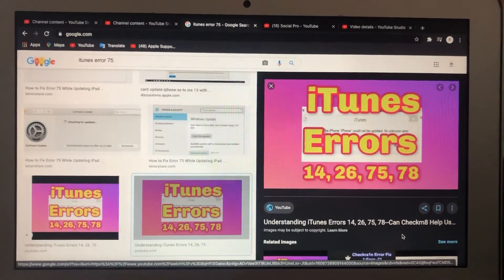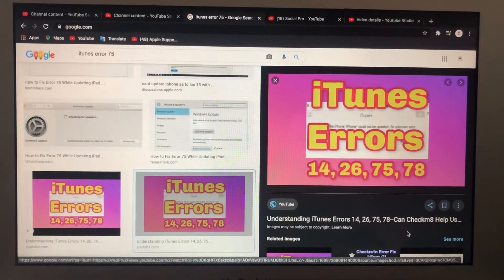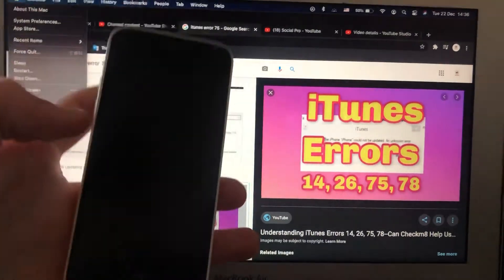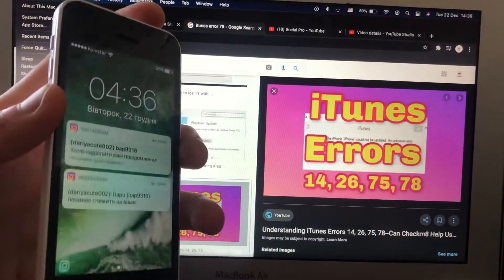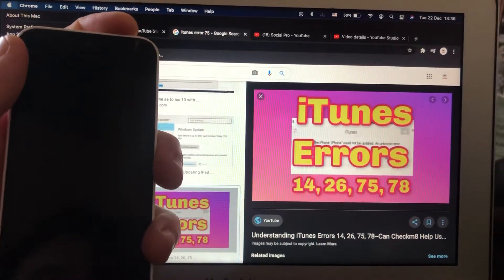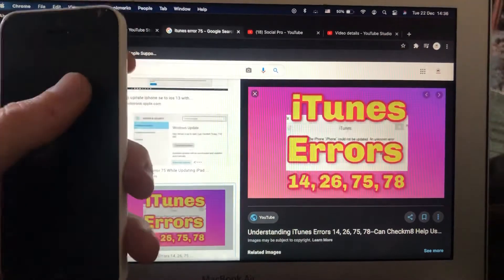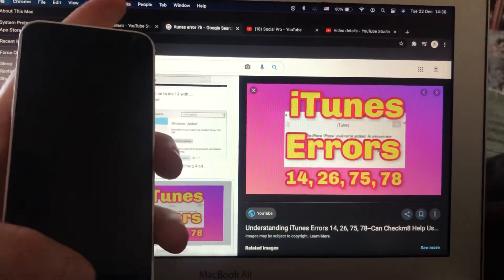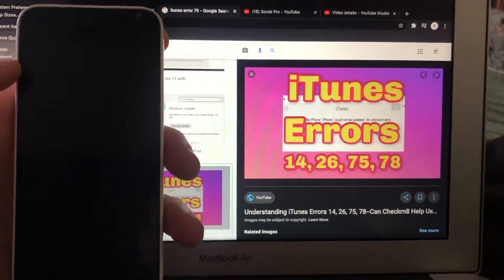iTunes Error 75 Fix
If you don’t know iTunes Error 75 Fix, this video is for you.